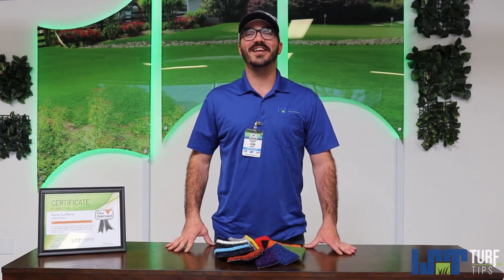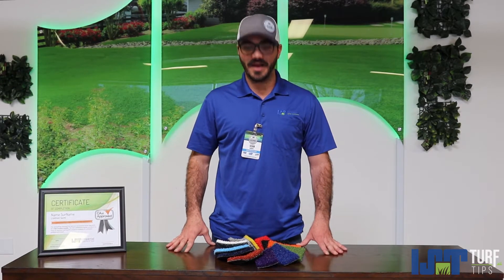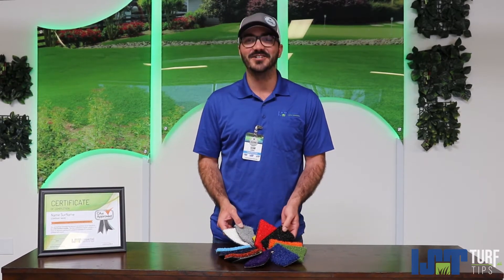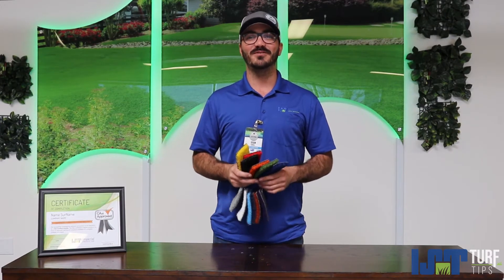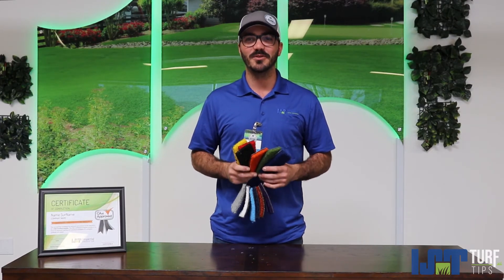Turf Tips | Colored Turf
Want to make your installation pop? IST offers a wide range of colors for synthetic turf! Sean will tell you more on today's turftips.